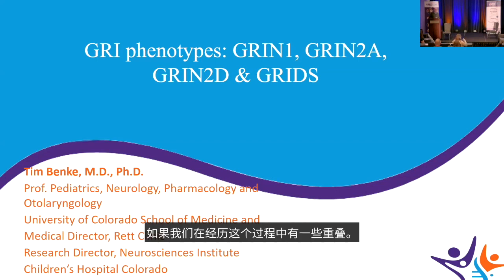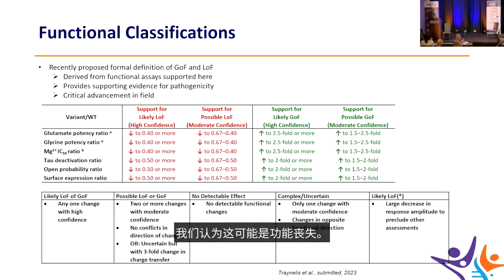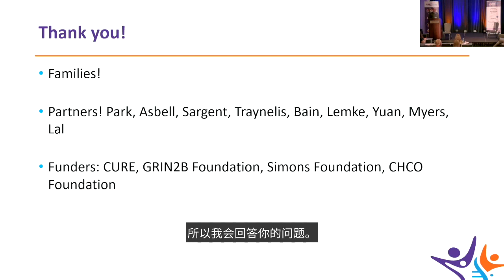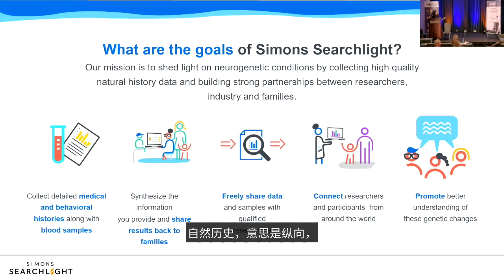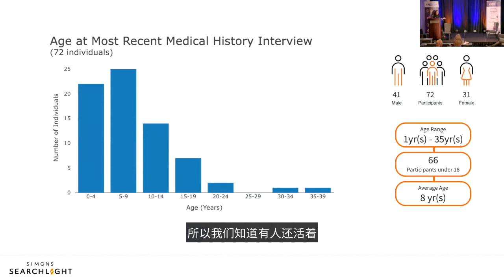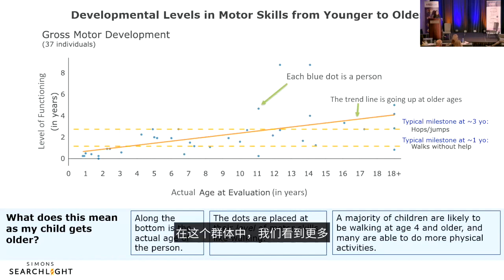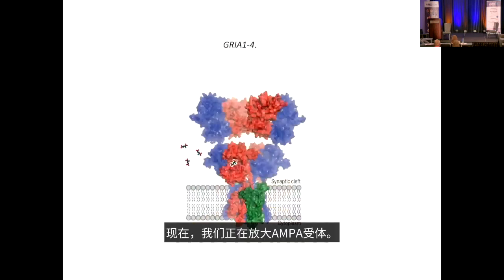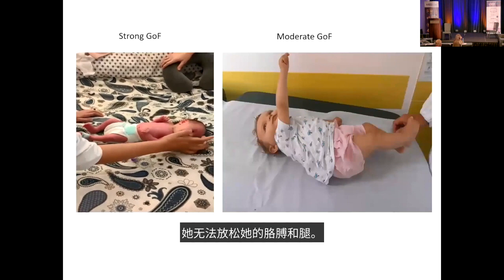GRICon 2023 GRI 表型（附中文字幕）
有多少人使用 GRIN、GRIA、GRIK 和 GRID 变体？最常见的症状是什么？了解 GRI 注册的最新更新以及 GRI 变体的 GRI 表型。 Tim Benke 博士（科罗拉多儿童医院）、Jennifer Bain 博士（西蒙斯基金会和哥伦比亚大学医学中心）、Ian Coombs 博士（伦敦大学学院）、Allan Bayat 博士（BRIDGE - 卓越转化计划） 音乐：Bensound